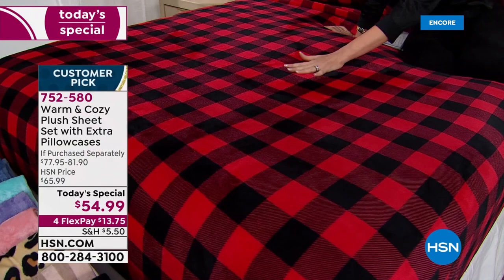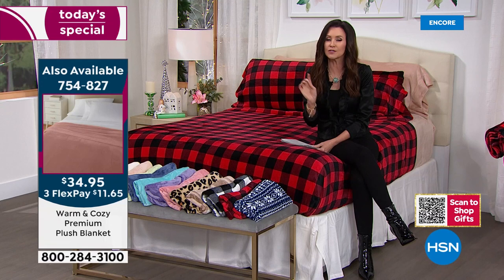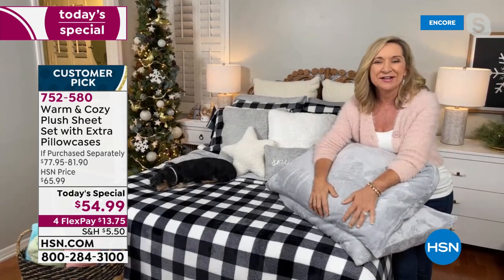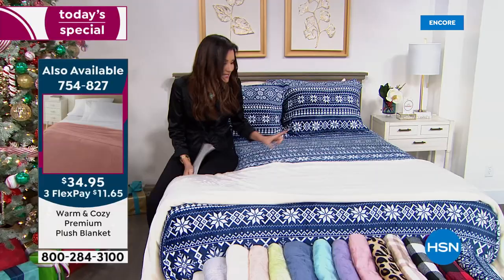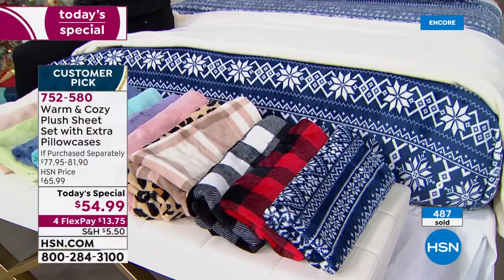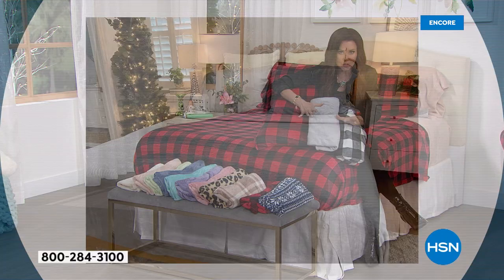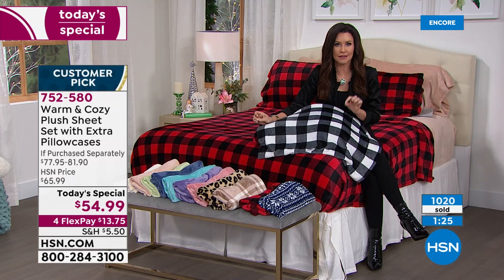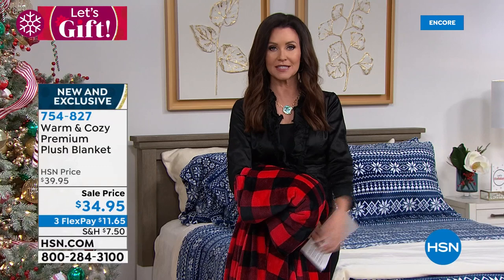HSN | Let's Gift! with Shannon Fox 11.15.2021 - 07 AM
Shop with Shannon and wrap up your holiday shopping early with gifts from favorite brands.